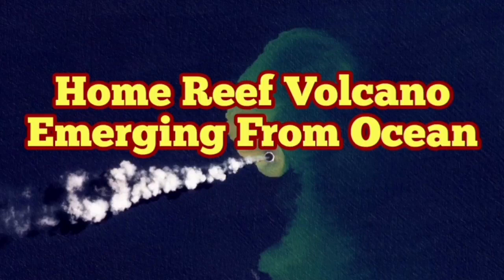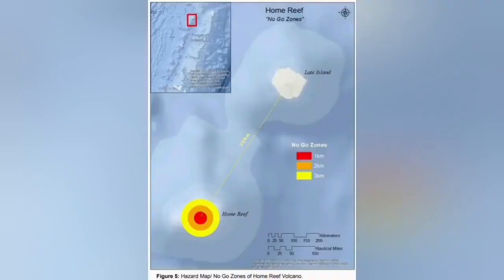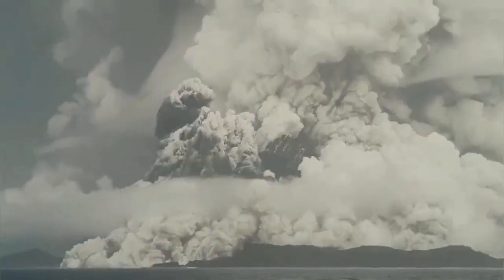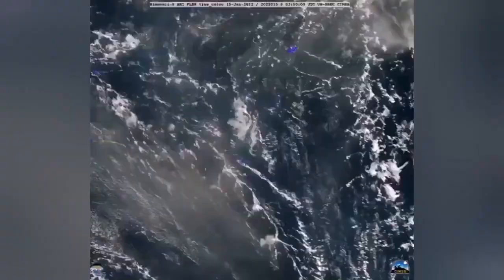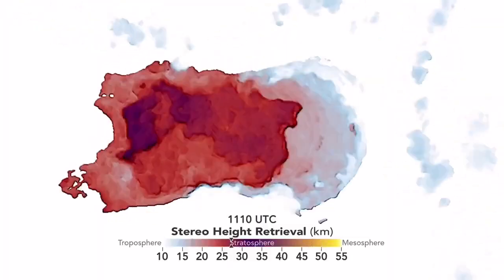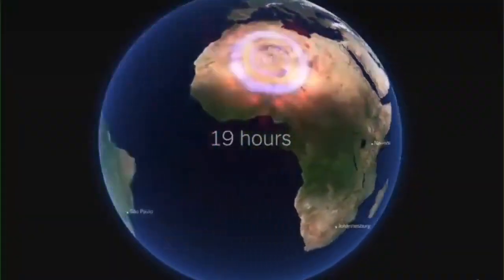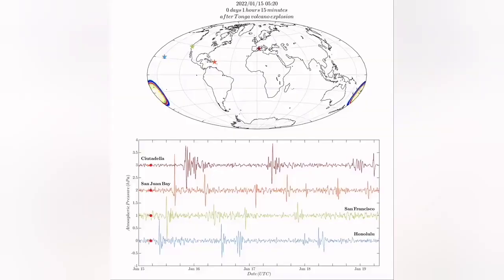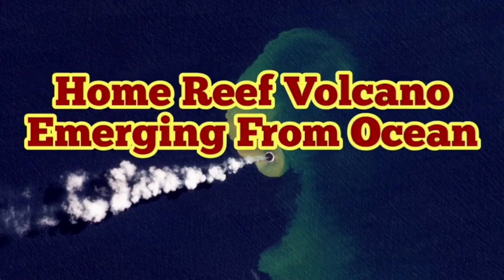Home Reef Volcano Emerging From Ocean Waters In Honga Tonga Eruption Area In Pacific Ocean